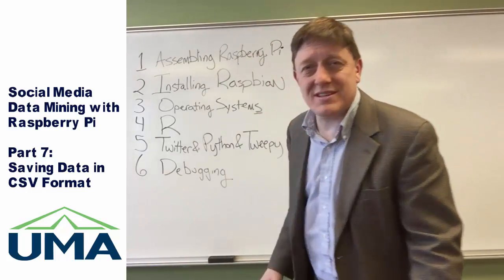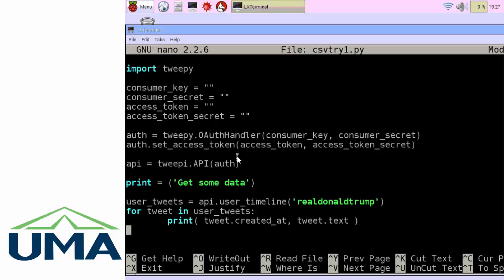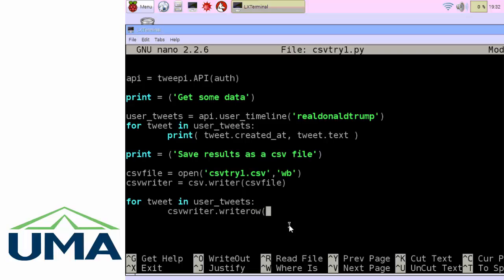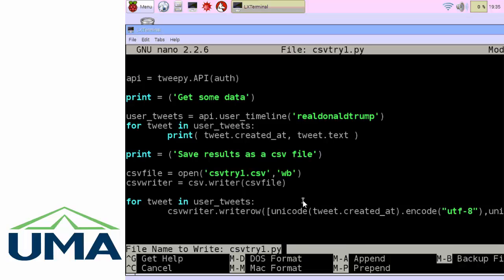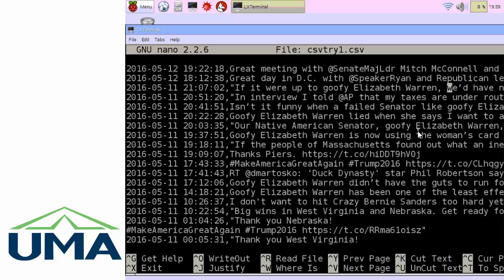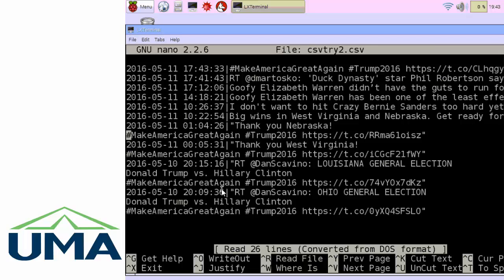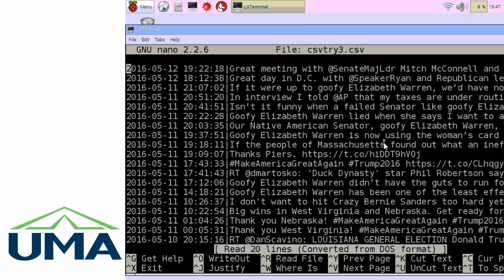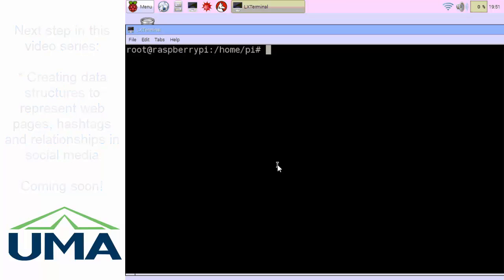Social Media Data Mining with Raspberry Pi (Part 7: Saving Data as CSV)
This video is seventh in a series for **absolute beginners** who would like to use an inexpensive, accessible computer called the Raspberry Pi in order to carry out social media data mining and analysis.  In this installment, I walk through the process for storing social media data you've collected in the universally-accessible delimited format called CSV.  We use the Python library CSV and consider ways to make a CSV format better organized and more useful.  Coming up in installment number 8: working with Twitter and the csv.writer command to form data into appropriate shapes to characterize links, hashtags and relationships.